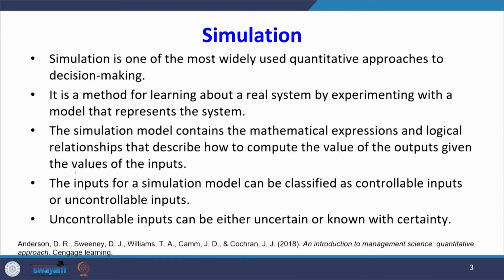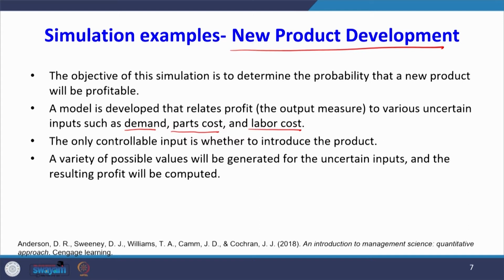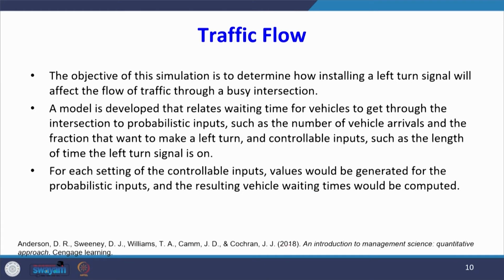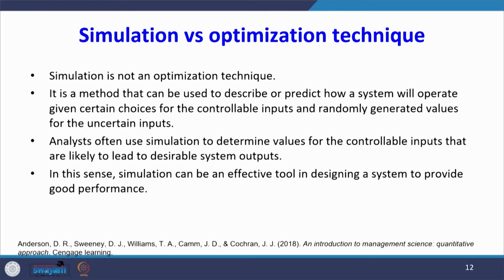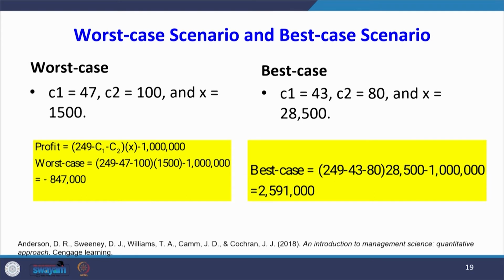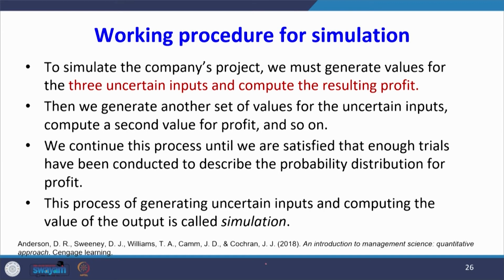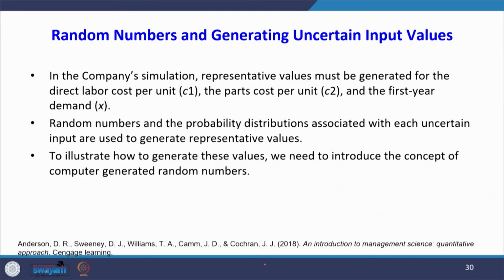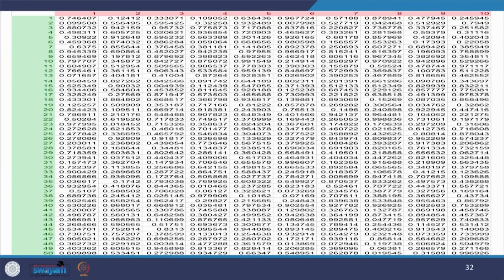Lecture 41 - Financial risks associated with the development of a new product - I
Simulation.
Risk Analysis- example of new product introduction .